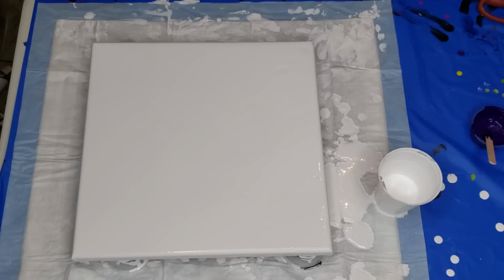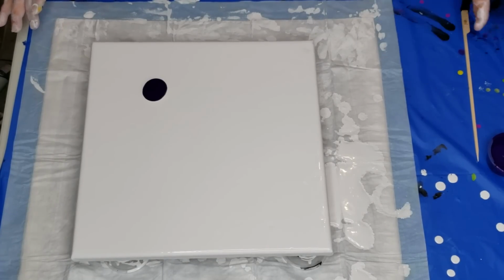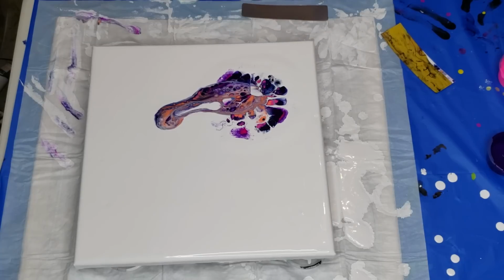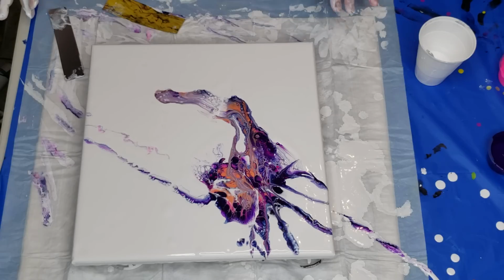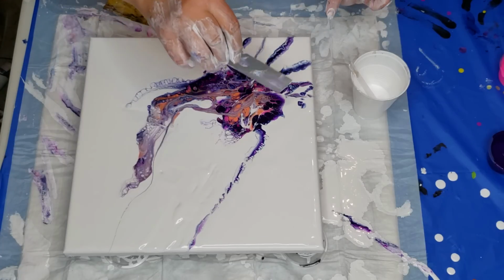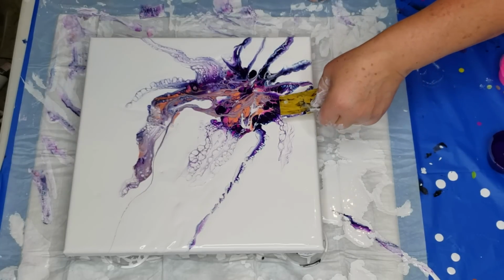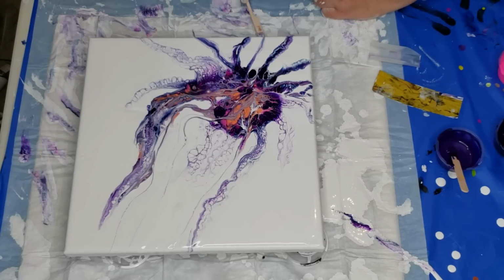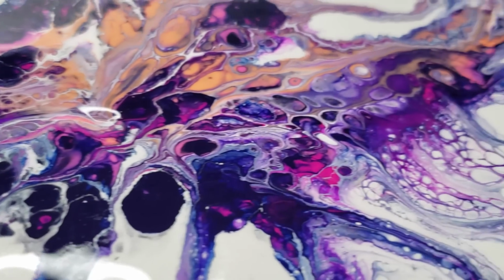Let's Flick Paint Again! Fun Acrylic Pour Technique~Using Your Imagination To Create Art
Send mail & products to be reviewed to:
Tammy Anderson Art
25 Douglas Rd.
Bristol, Ct
06010

Product Codes
KS Resin

I am a participant in the Amazon Services LLC Associates Program, an affiliate advertising program designed to provide a means for me to earn fees by linking to Amazon.com and affiliated sites. Using my links cost you nothing